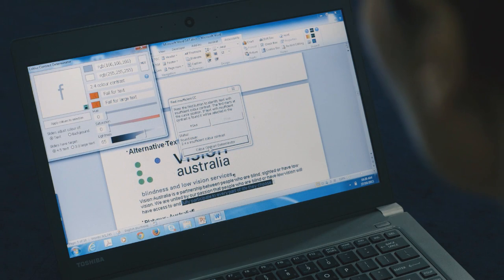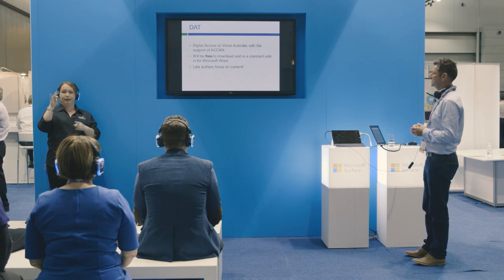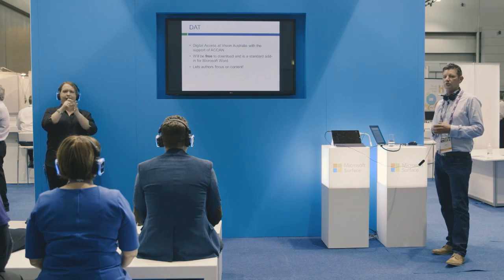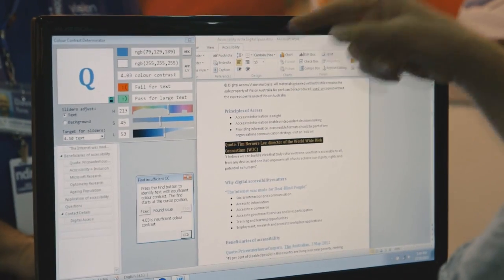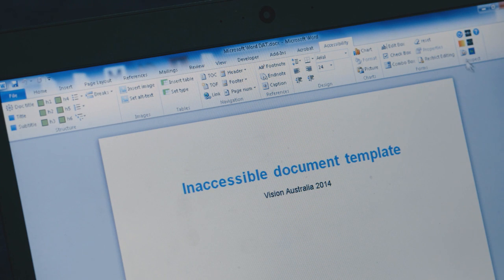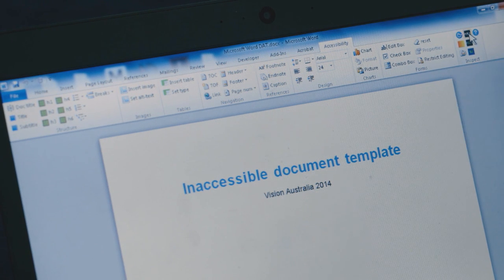Document Accessibility Toolbar audio described